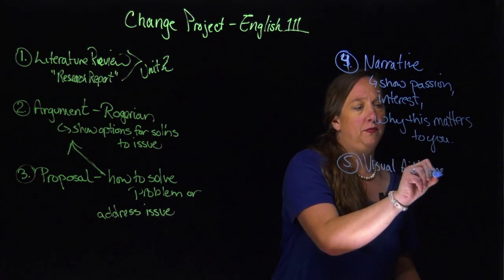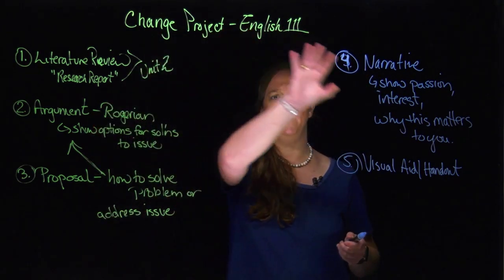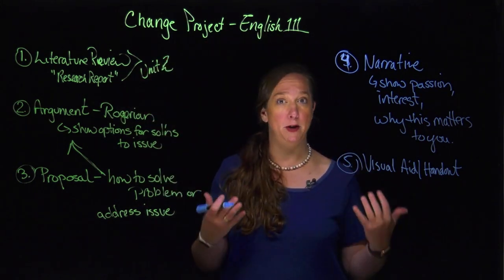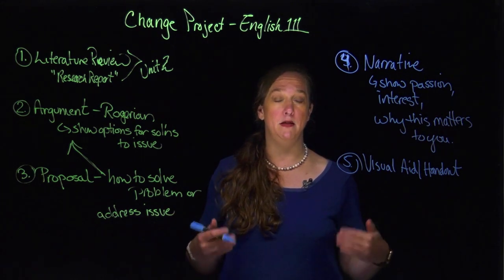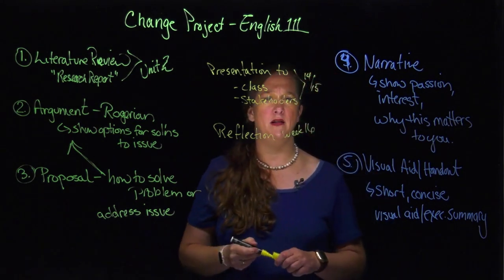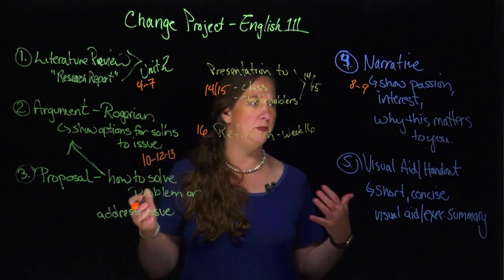Change Project English 111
Our ENG111 course works all semester connecting various lessons to a large 'Change Project'.  Using the frameworks of Experiential Learning and the Social Change Model of Leadership, students research, propose, and present their ideas for change in our community - whether that community is the college, a workplace, a group, or a city/community/region.

Learn a bit more about our change project and the written elements present in this video (9:39 length).